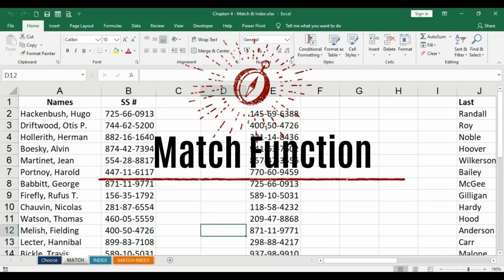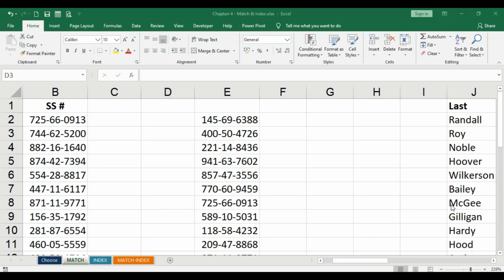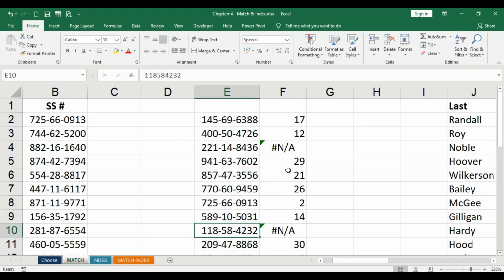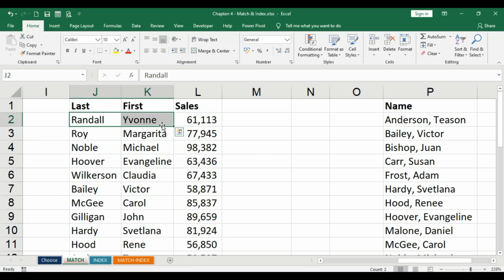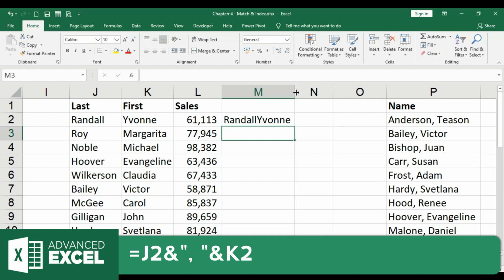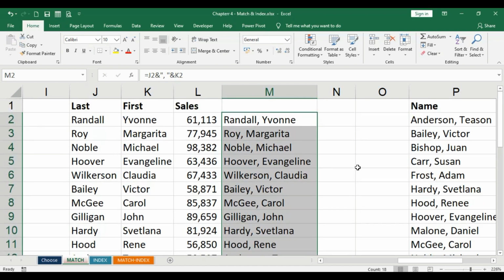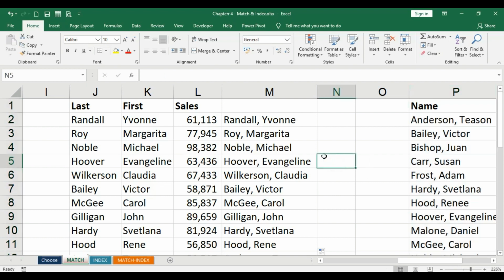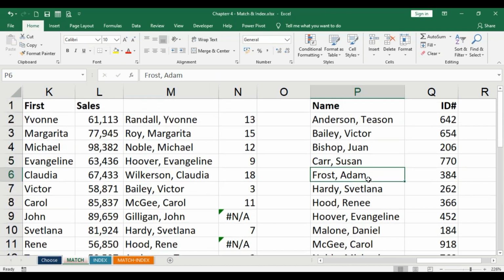Advance Excel - Match Function | Concatinate Function & Method - P12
Advance Excel - Match Function | Concatinate Function & Method - P12 - KnowledgeTech Powai
TOPICS COVERED IN THIS VIDEO
Understanding the Match Function 00:22
Using the Match Function 01:50
2 methods of Concatination 04:20
Using Amperson in Concatination 05:43
Using the Concatinate Function 08:10
Using Match Function with Concatinated data. 09:20
Link to the Folder with all excel Exercise Files